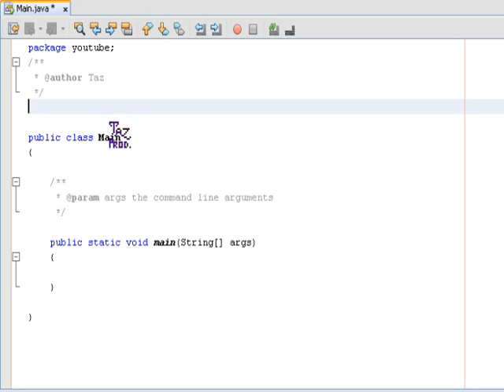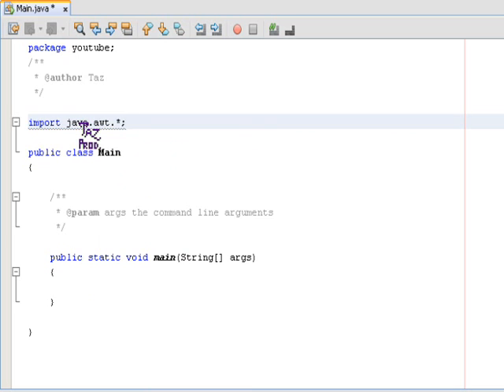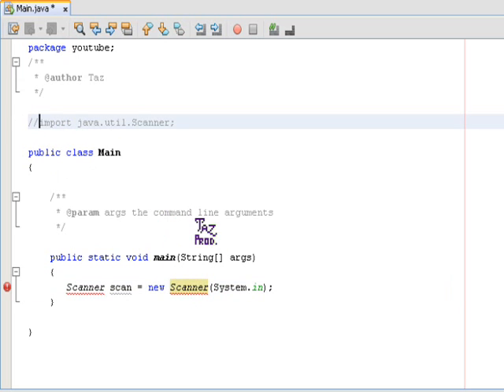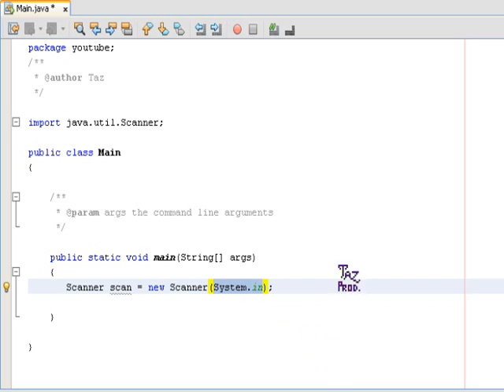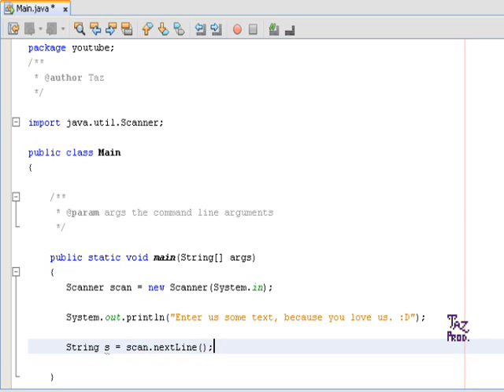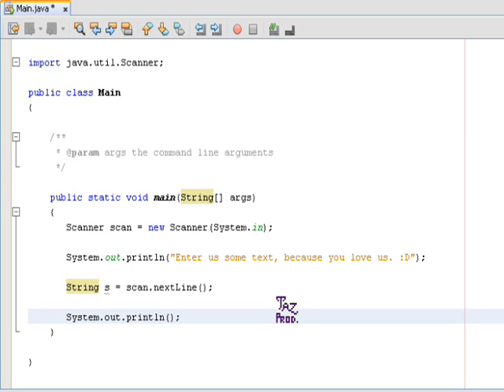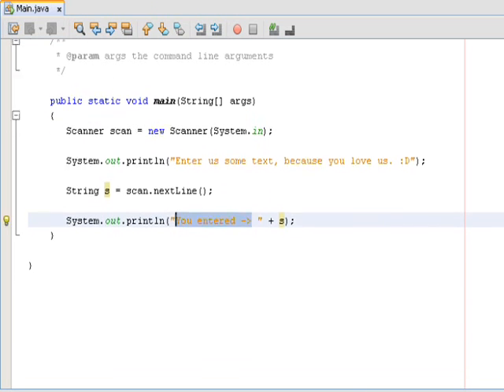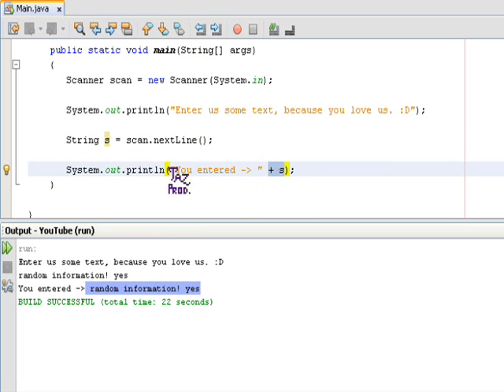The Learning Commences - Java, The Taz Way part 1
Just a general introduction to Java.

~Use of a Scanner
~Use of an import
~Use of Printing methods
~Severe Sexiness

Need NetBeans?
Use google and search for NetBeans :D !